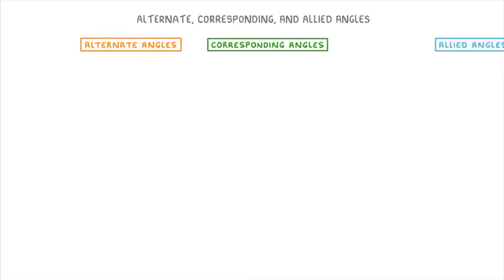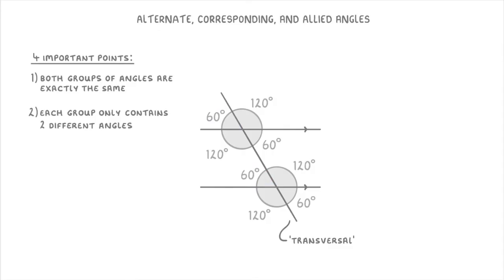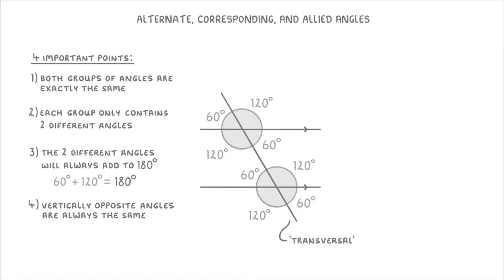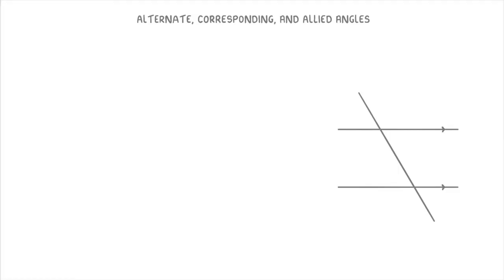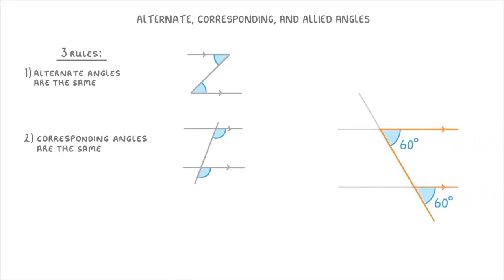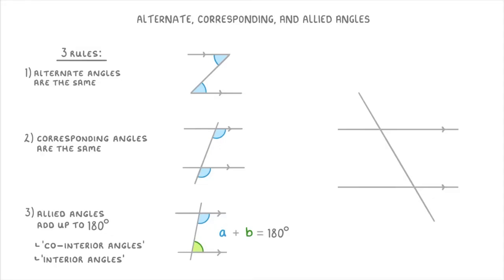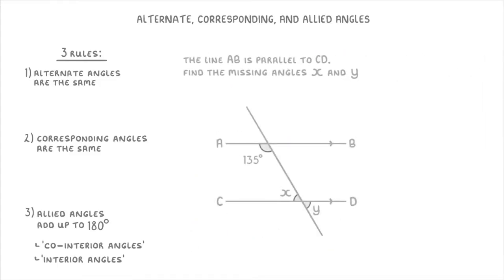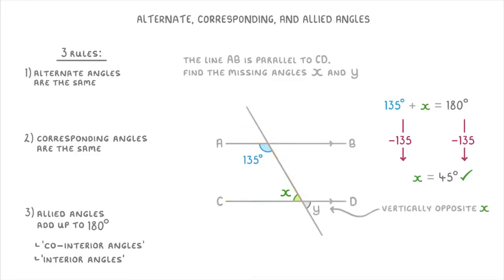GCSE Maths Alternate, Corresponding and Allied Angles Parallel Lines Angle Rules #117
Understanding angles